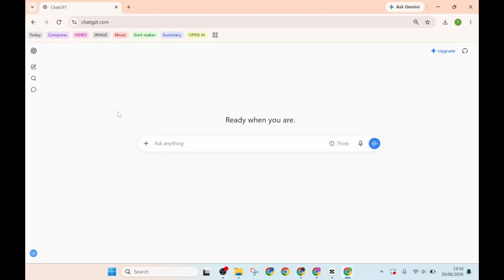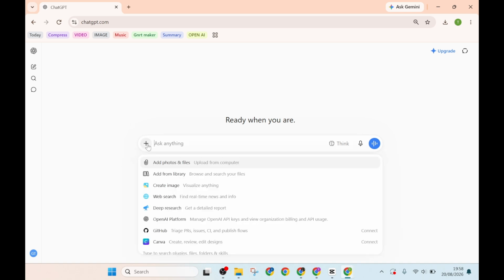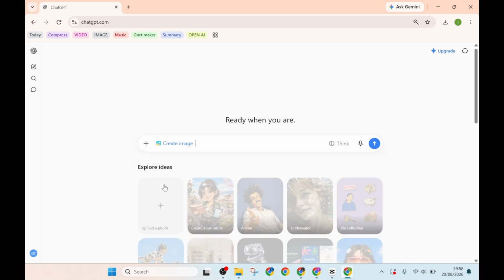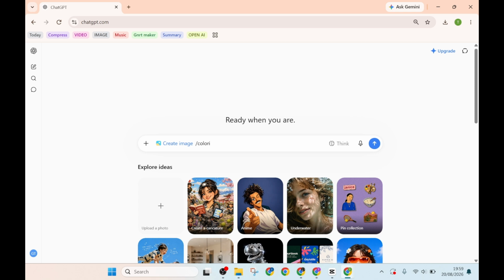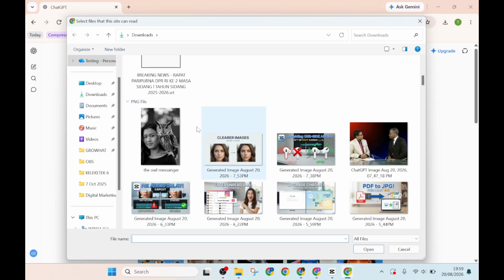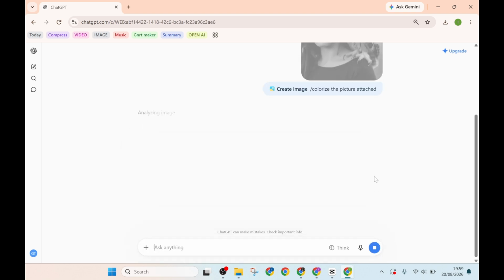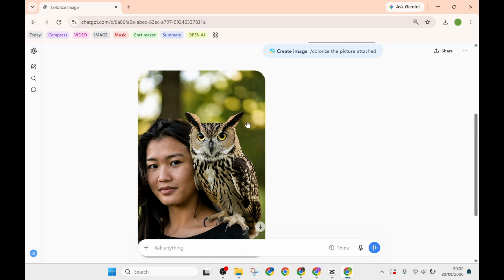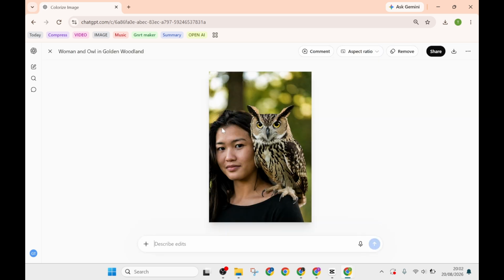Transform Black & White Photos to Vibrant Color EASILY with AI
Discover how to effortlessly colorize your old black and white photos using a simple ChatGPT command. This video provides a step-by-step guide on activating the 'create image' feature, uploading your grayscale pictures, and applying the AI colorization prompt.

Learn how ChatGPT intelligently adjusts colors, ensuring natural tones for backgrounds, objects, and skin. See real examples of naturally colorized images, making your vintage memories vibrant and lifelike without complex editing software.

Transform your cherished old pictures into stunning colorful masterpieces with the power of artificial intelligence. It's an easy and effective method to bring your past photos into the present day.

0:00 Colorize Old Photos with ChatGPT AI
0:25 How to Use ChatGPT Colorize Command
0:59 Get & Review AI Colorized Photo Results
1:43 Restore Vintage Photos with AI